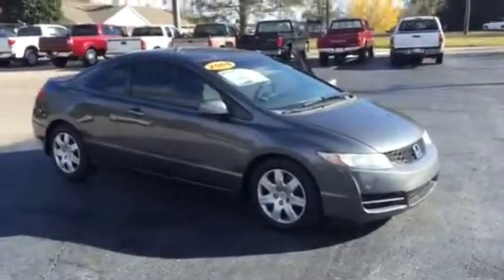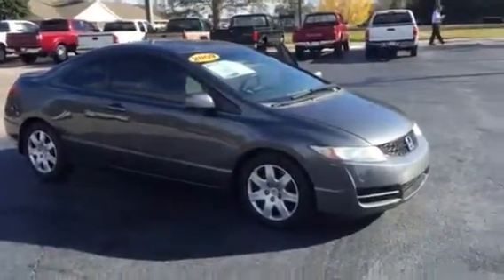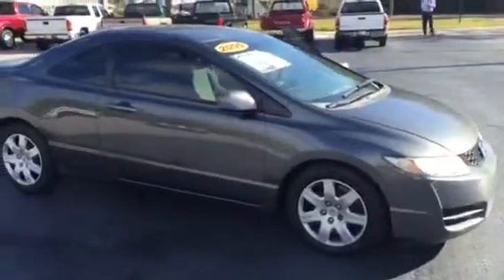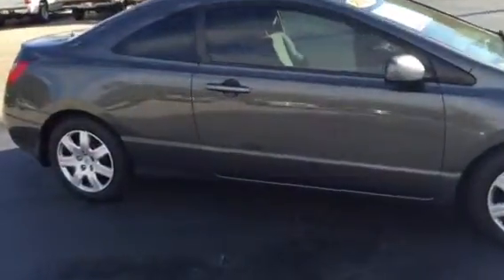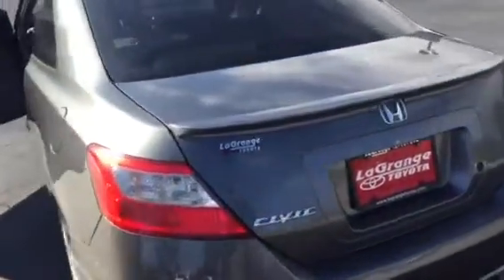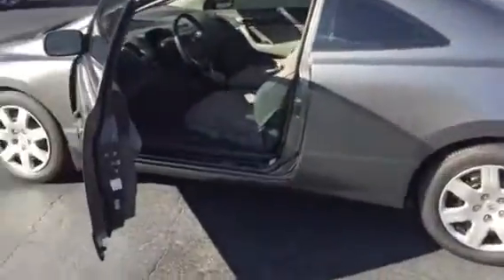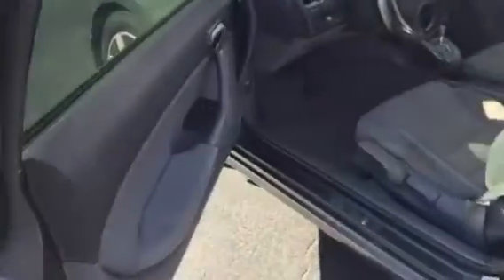Steve's 2009 Honda Civic Preview from Brad